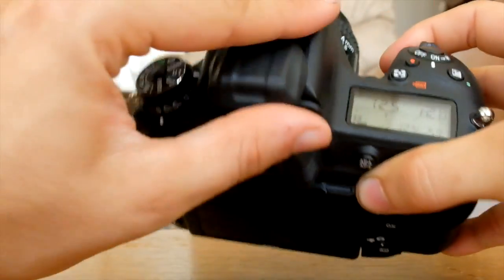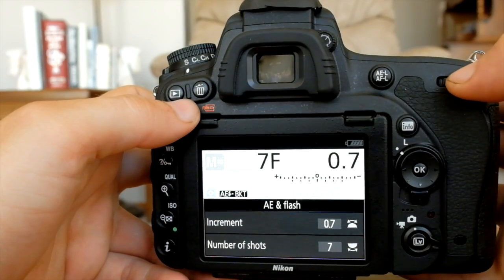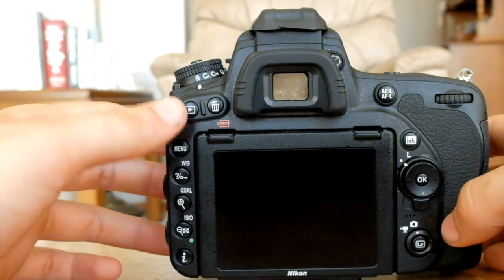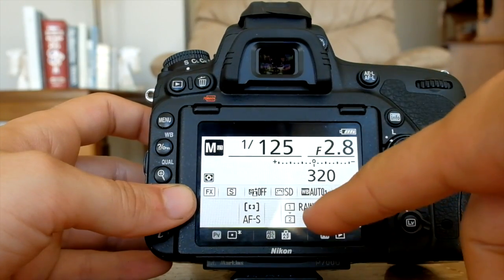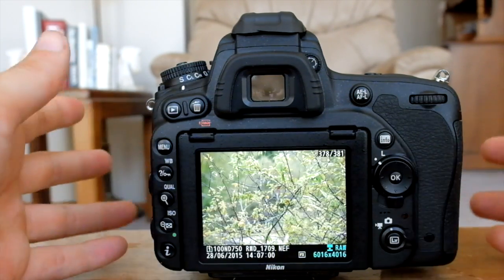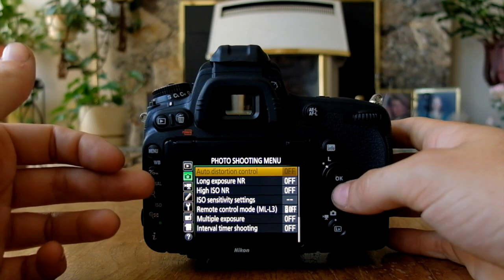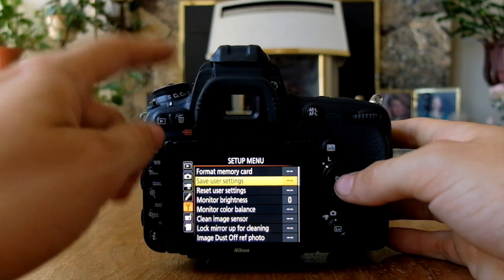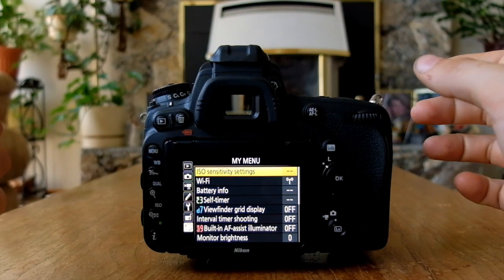Nikon D750 Overview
This video gives an overview of the Nikon D750 and the basic functions of the camera.